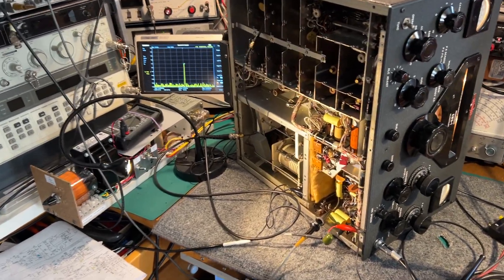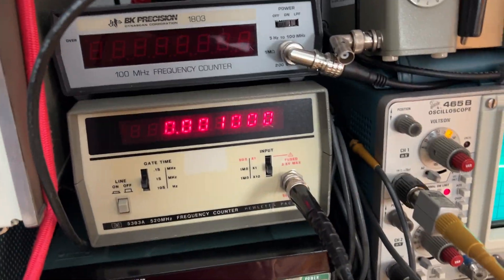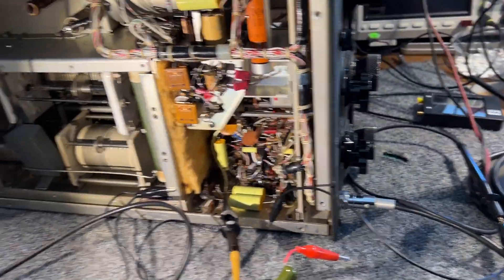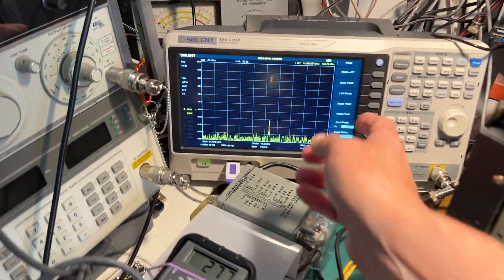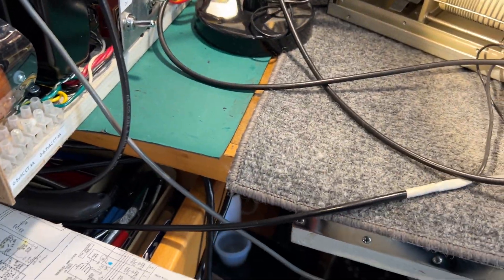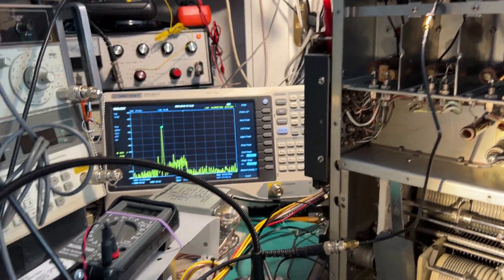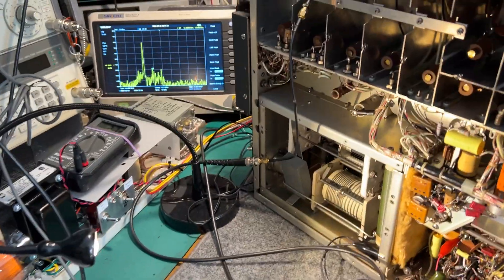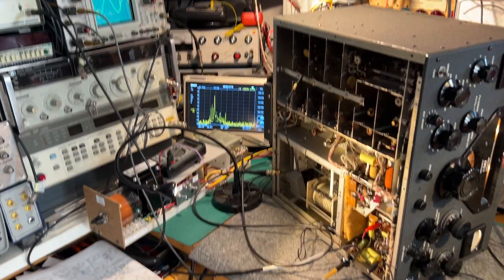KWS 1 Preliminary Modulation Test (NOT 'KSW-1' as I say in the video...!)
This video provides a brief demo of the KWS-1 transmitter signal at the driver stage input on 14.5MHz in CW, AM, LSB and USB emission modes as viewed on a Siglent spectrum analyzer.  Although the transmitter has been refurbished, no adjustments of alignment of the transmitter have been undertaken at this stage - from this function check, it appears that performance could be improved with adjustments/alignment tweaks.